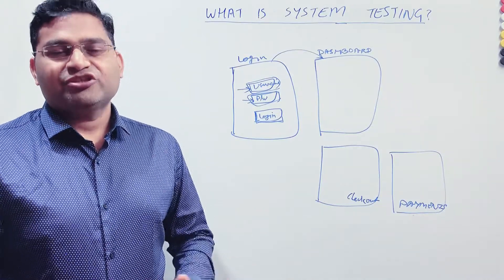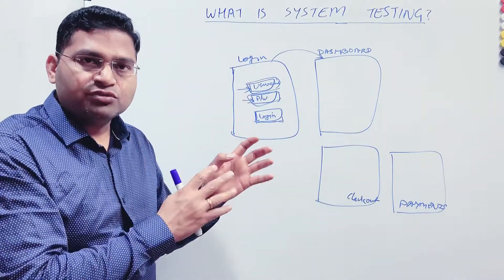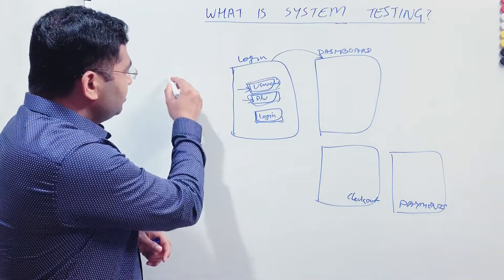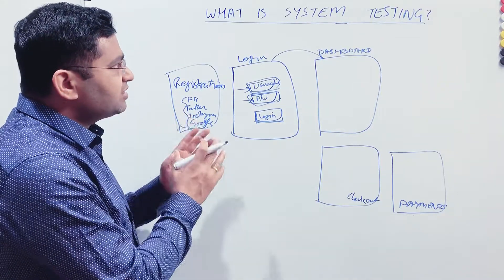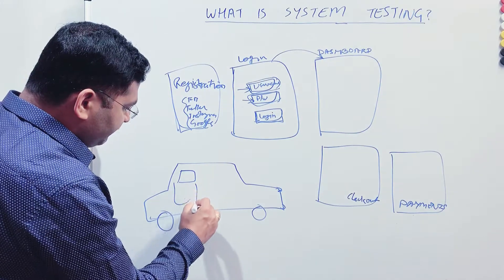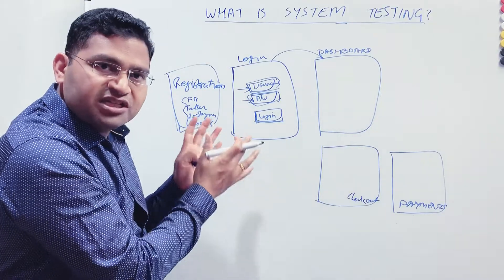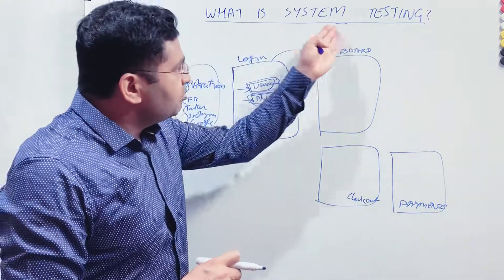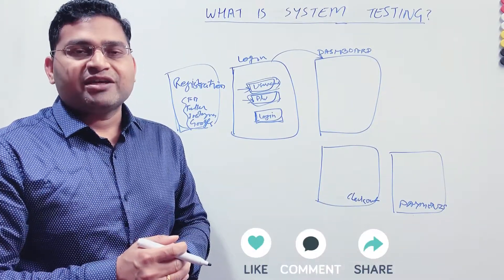Software Testing Tutorial #14 - What is System Testing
In this Software Testing Tutorial, we will learn about what is system testing with examples. In the system testing phase fully integrated application is available for testing team to test. Testers test the complete system with system level test cases.